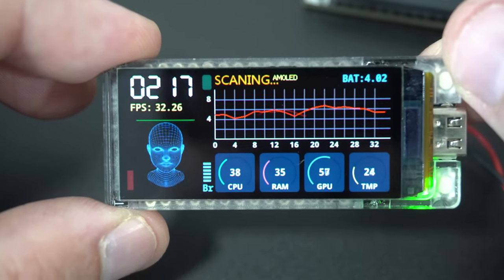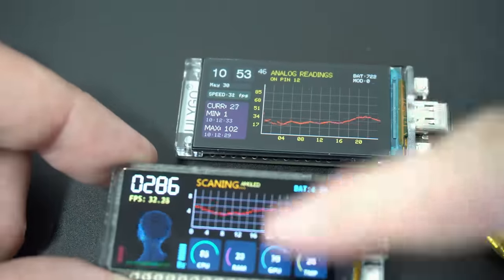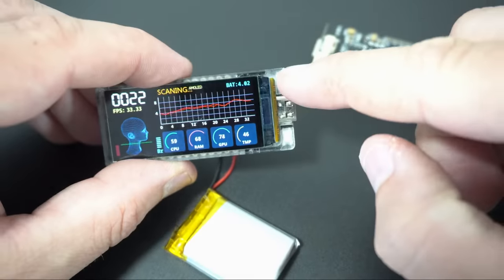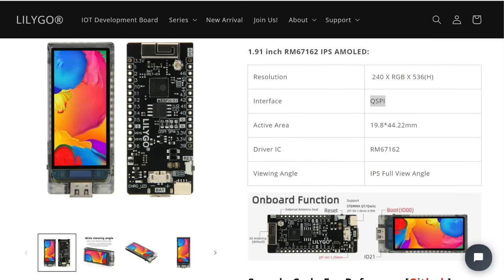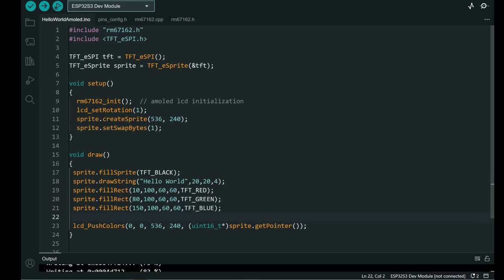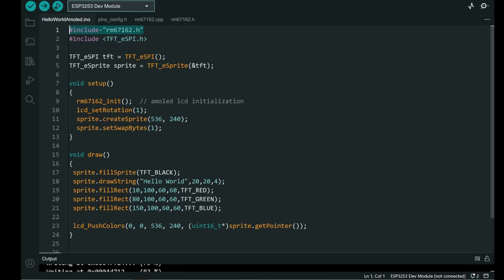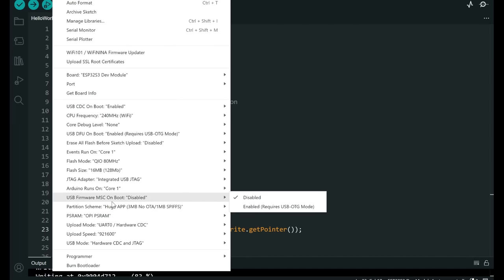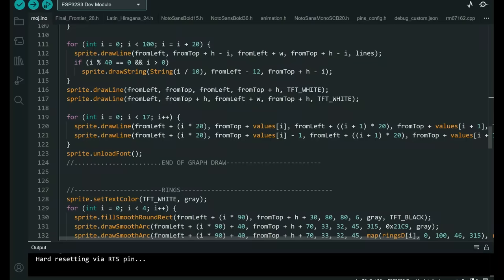Finally, ESP32 board with an AMOLED display .LilyGO T-display S3 AMOLED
I have a new favourite development board, this board is made by LilyGO, this is T-display S3 AMOLED. Yes , for the first time we have AMOLED screen on the development board. And it looks amazing. Colors are beautiful, black is really black and everything looks sharp ,modern and simply beautiful.

I am using the Arduino IDE and tft_espi library to program it. Feel free to use my examples. I hope you will learn a few tricks. Many thanks to Nick, he edited driver files and made this possible.